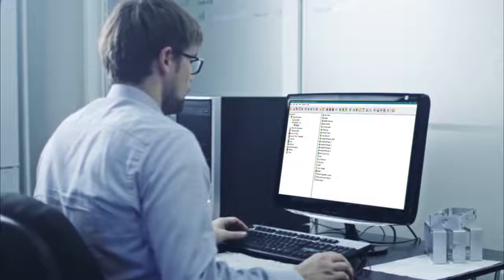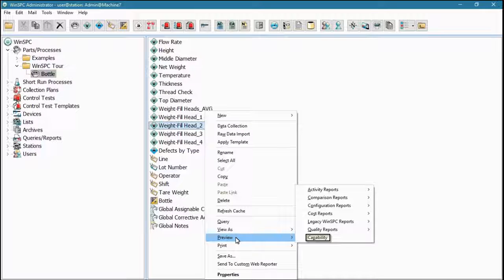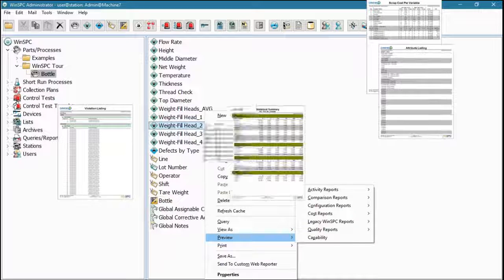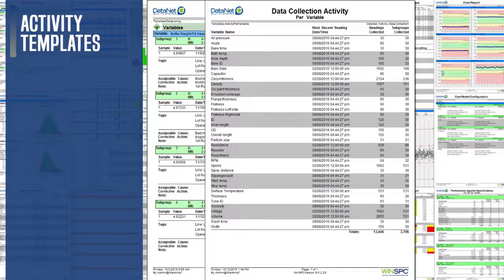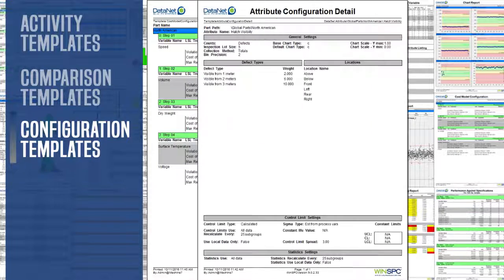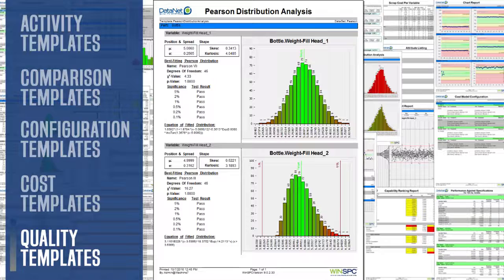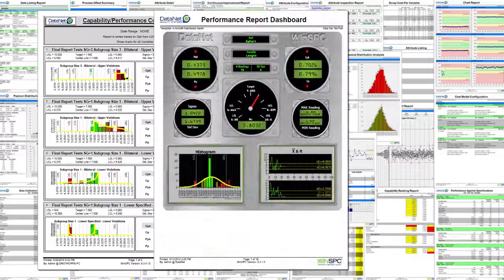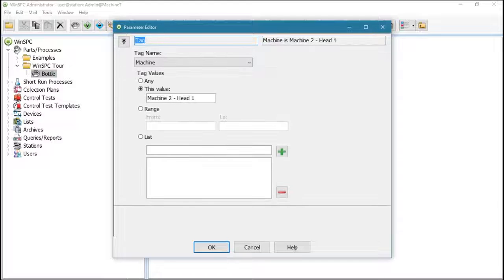Generating Reports in WinSPC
Get introduced to the many different pre-formatted reports available in WinSPC and view a demonstration of generating a WinSPC report in a few steps.